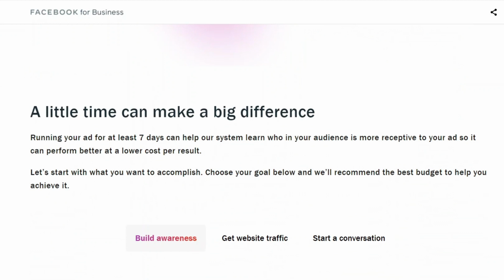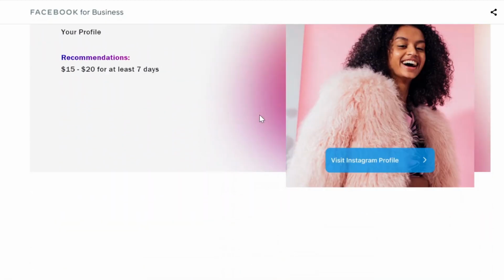Instagram Advertising Secrets Only Experts Know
Instagram Advertising Secrets Only Experts Know. The truth is, only an expert (something with a lot of experience advertising on Instagram) could know this. Except for a few other groups of people of course. The point I’m trying to make is the regular person who is just starting to use Insta to run ads, doesn't know these three things.

📂 Get everything you need to start and run your business here. You’ll find designers, templates, checklists, guides, books, courses, and a lot more!

If you’re looking for talented people to help you build your store, check out Fiverr.

📹Watch the entire Shopify eCommerce (private label) series here. You'll also find the videos mentioned in this video

My favorite books and gear